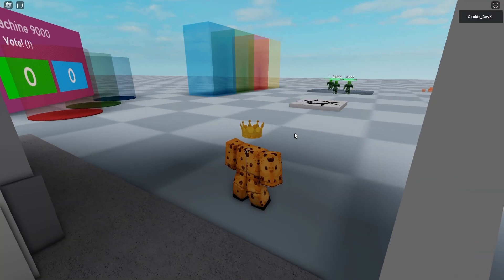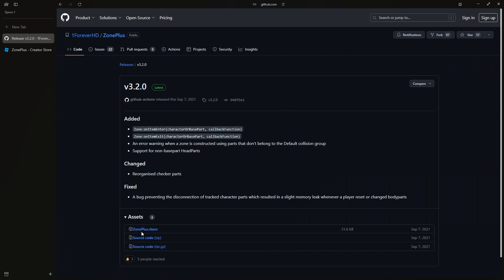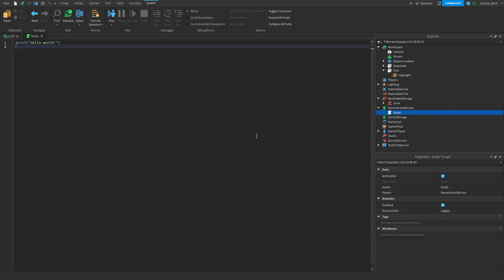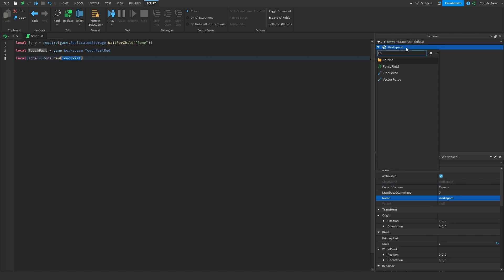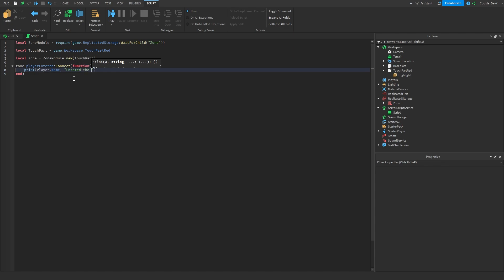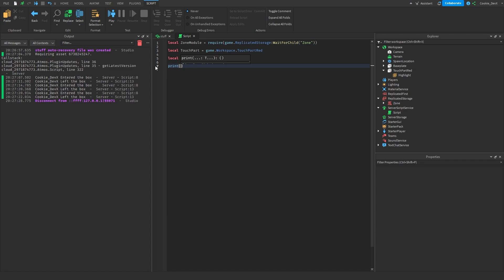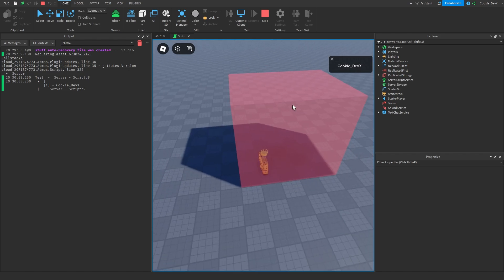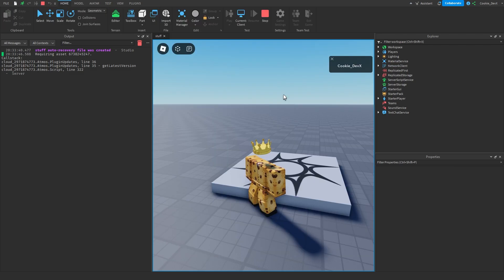The better way of handling touched events: ZonePlus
In today's video, I'm going to show you the better way of handling touched events in Roblox, using ZonePLus